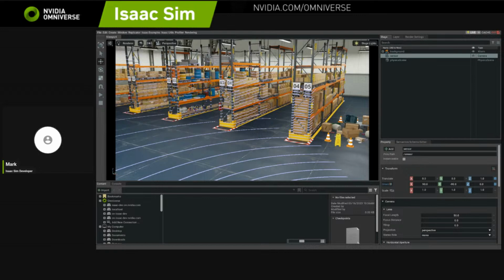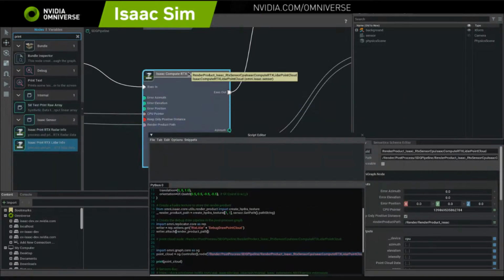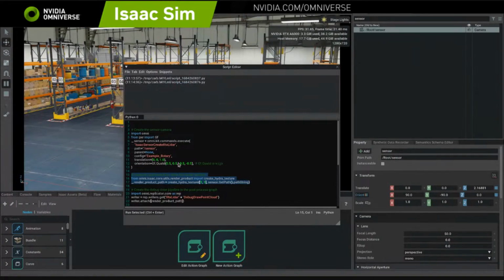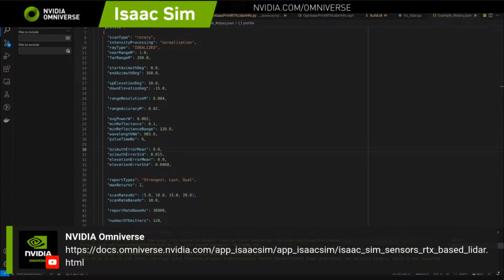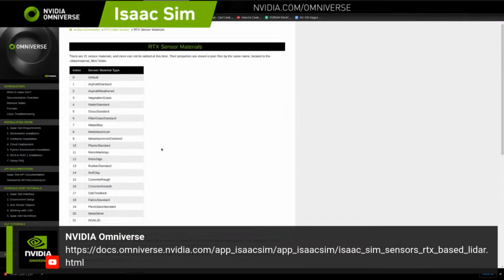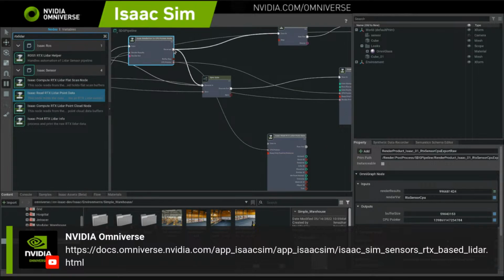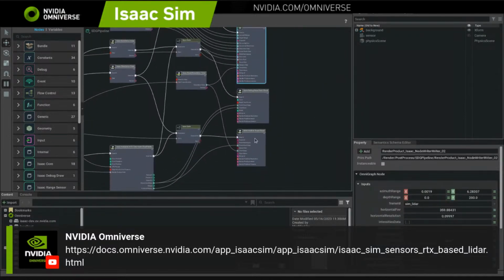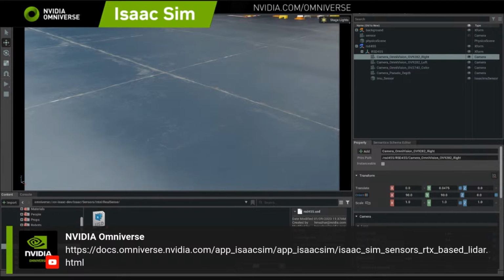Sensors & RTX Lidar Integration | Robotics Office Hours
In this weekly livestream, developers will address forum questions, showcase new projects, and answer your questions in real time.